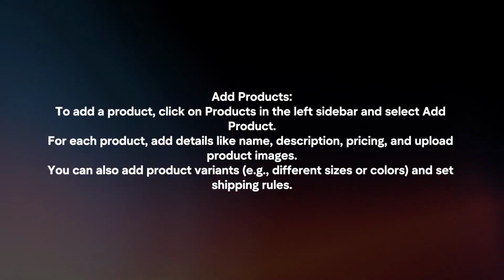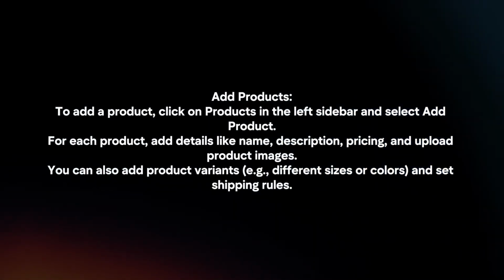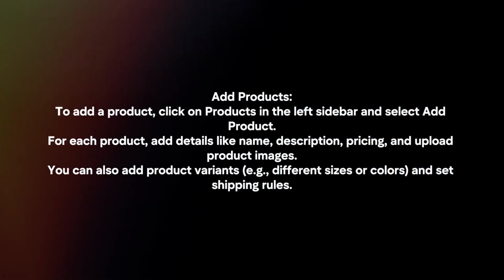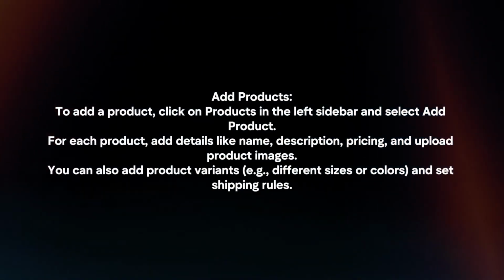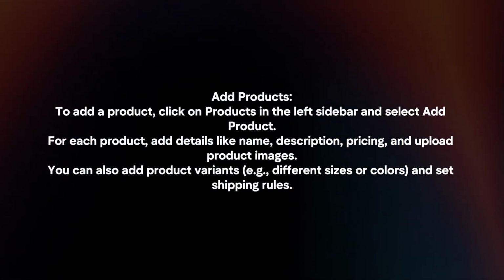How To Create An Online Store In Weebly (2025)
In this video I will explain How You Can Create An Online Store In Weebly In 2025.